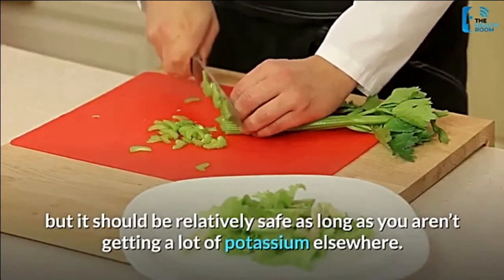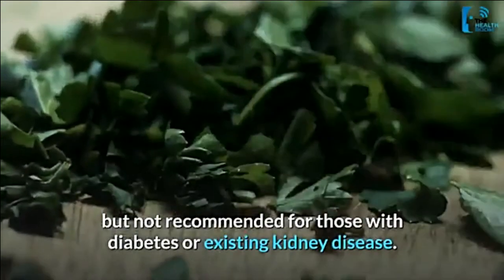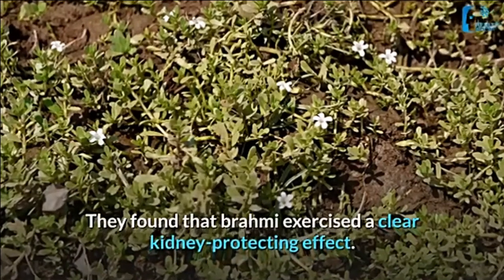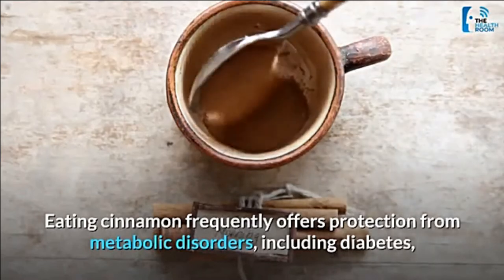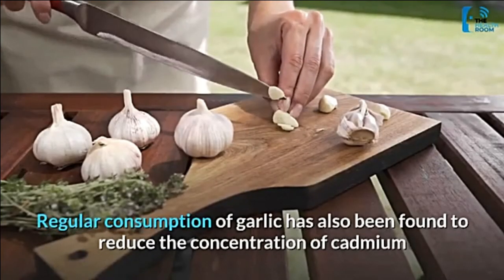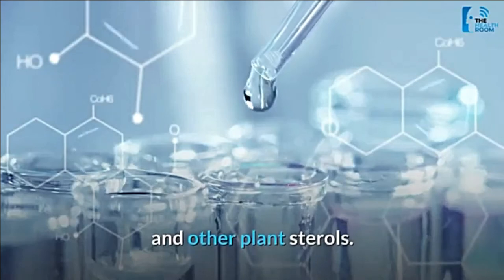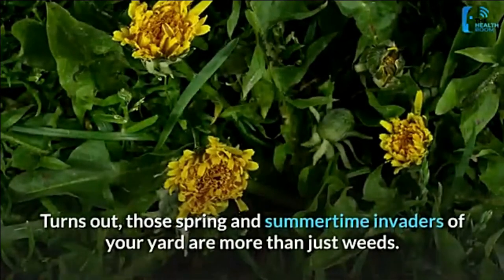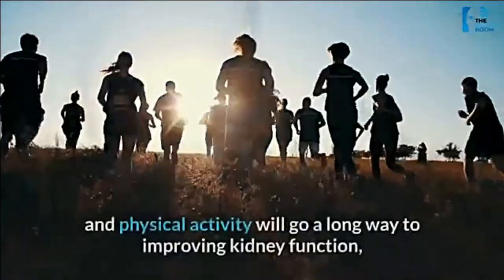10 HERBS FOR NATURAL KIDNEY CLEANSING & DETOX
The kidneys perform essential functions that keep the body healthy. These two small, bean-shaped organs filter toxins from the blood, balance mineral levels, and help regulate blood pressure.
Most people can keep their kidneys healthy by staying hydrated and eating a balanced, healthful diet. But some are bad at taking care of their KIDNEYS.
Luckily there are Herbs presented in this Video proven to revive your damaged kidney.

BOOKS I RECOMMEND:
The Secret
Think and Grow Rich
The secret Law of Attraction
The power of intention